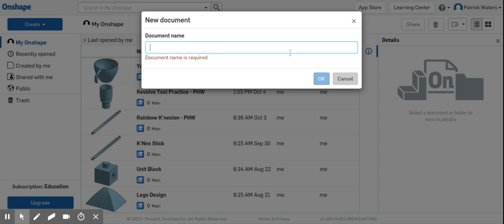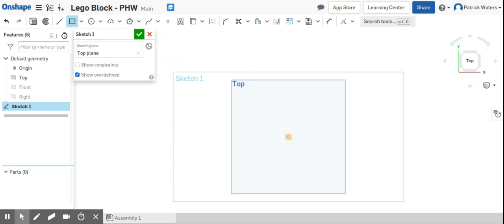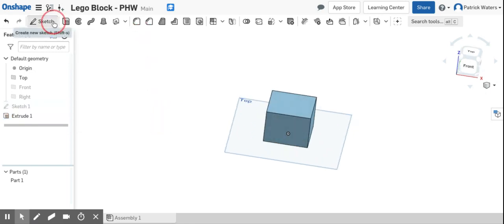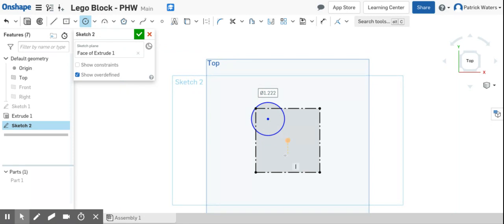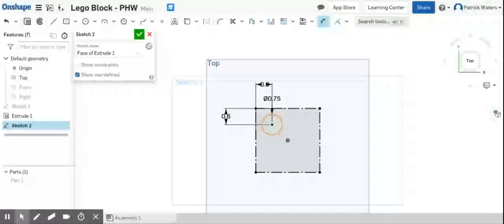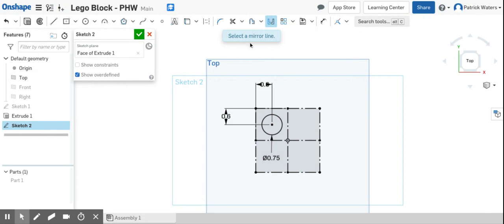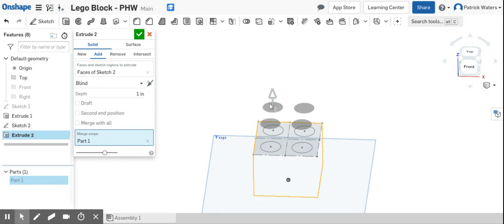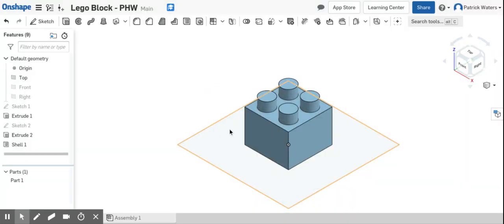Recreate a Lego Block in Onshape